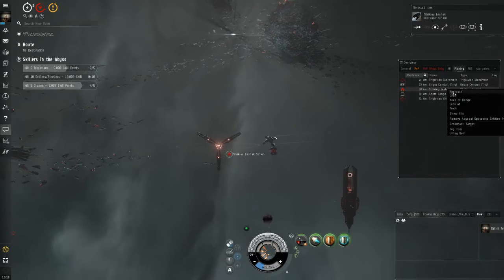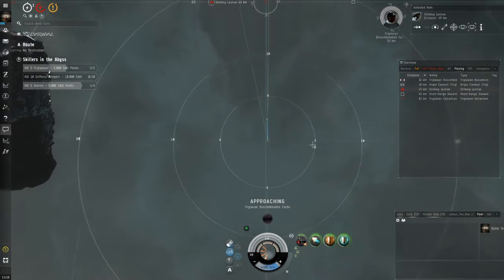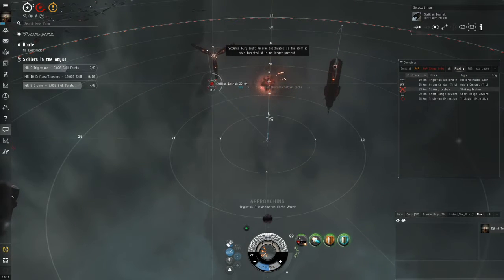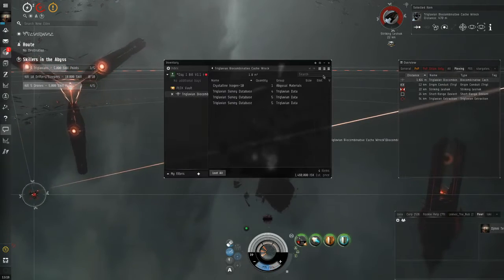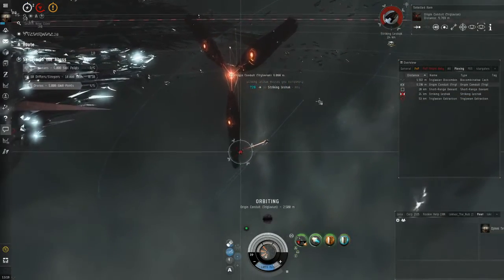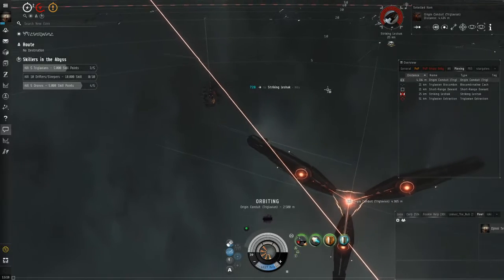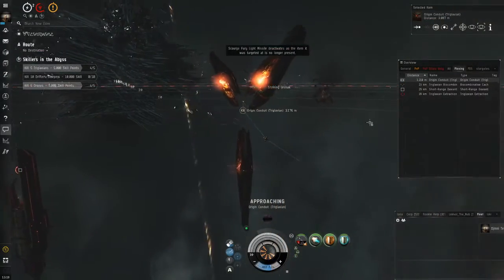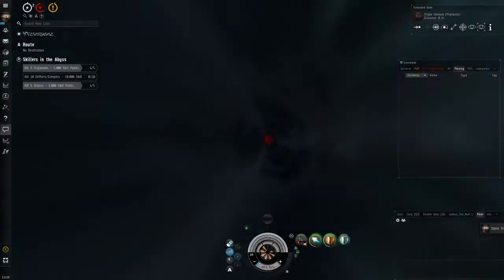Day 0 Fit, Day 2 Hookbill in T1 Dark Abyssals - Single Striking Leshak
Last room with a Striking Leshak. Easy peasy. Get in, Get isk, Get out.

Shoot cache, start shooting leshak, get loot, then orbit the gate (if leshak stays in range) or orbit the leshak until dead. This is a really fast room.

(Not Thenub, not Treastani, just plain ole Lokival)

Twitter: @LokivalTheNub  (I slack off a lot on Twitting)
Discord (I do use this a lot)
In Game Channel: Lokival_The_Nub

The following link *should* give you 1 million skillpoints if you make a new account with it. If it doesn't, please, PLEASE find someone who has one that works. That 1m skill points makes a big difference in a new nubs life. (And is required for this fit)
Literally use anyone elses. I don't need the rewards. But if mine is the one you found, here you go.

I've made a google doc with the skill plan for day 1, the fit, all these videos, and some notes I've made on this.